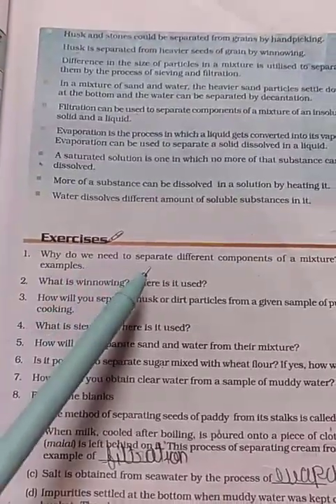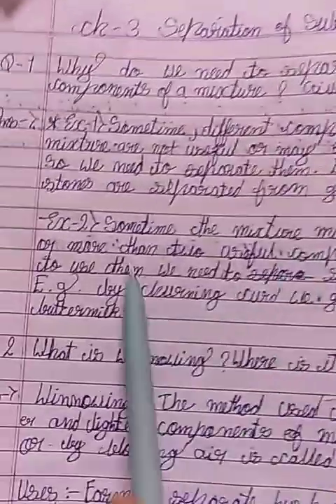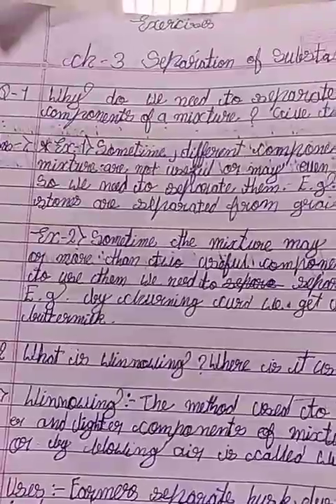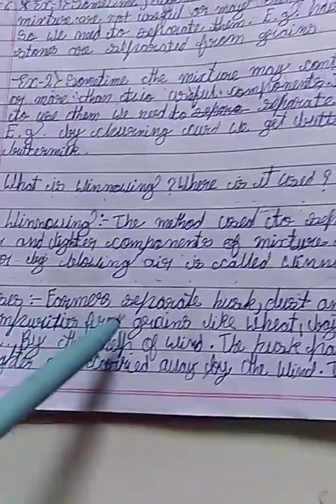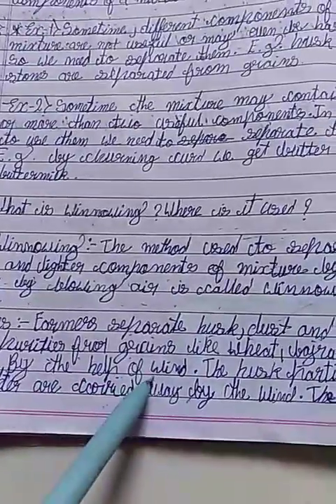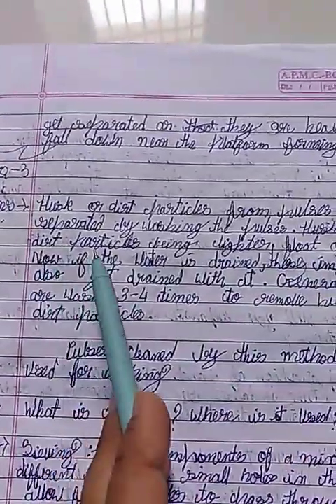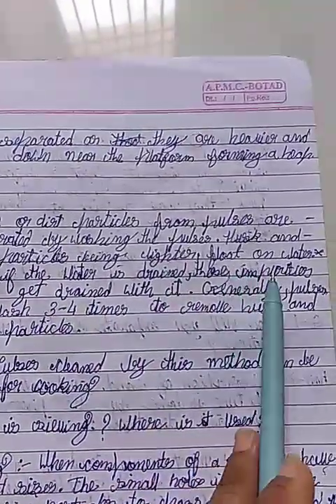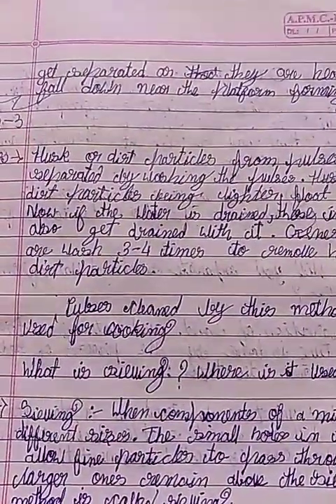English medium Science standard -6 Semester -1 chapter -3(Separation of substances) exercises part-3